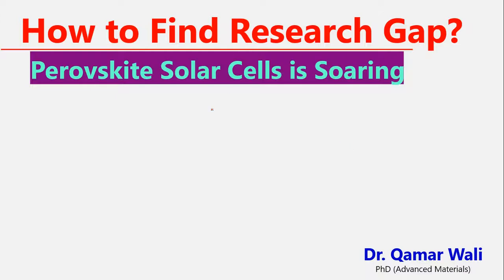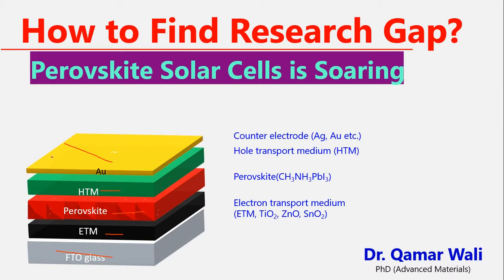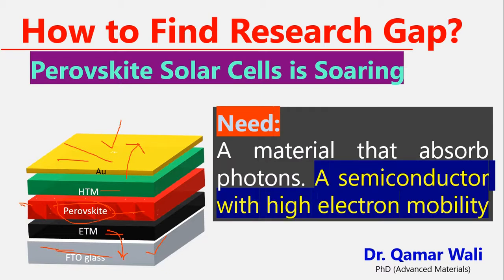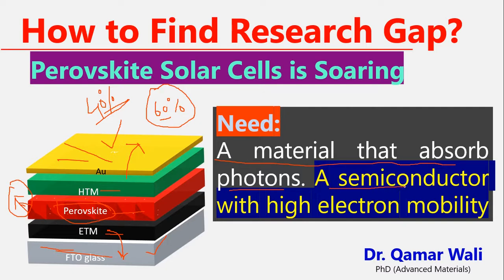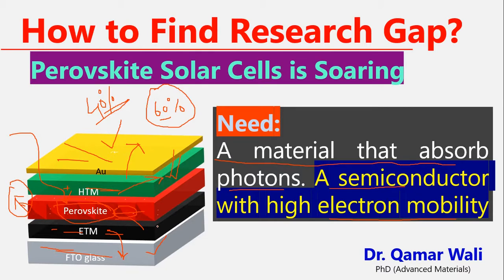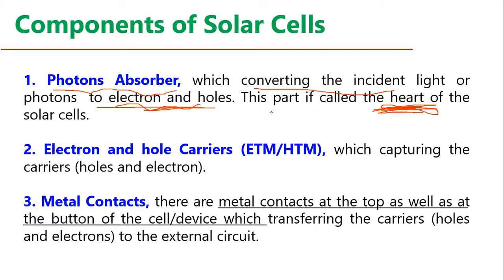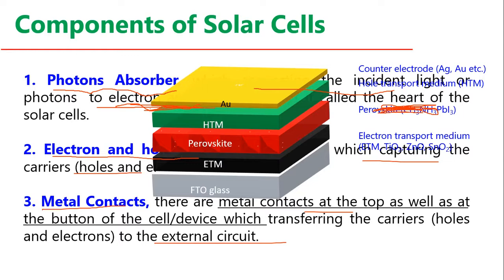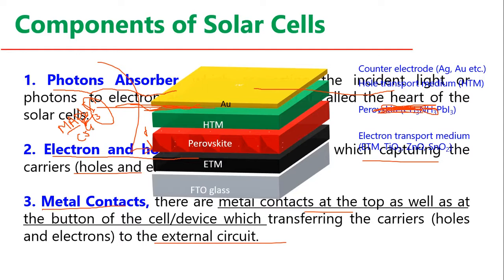How to Write a Problem Statement Using Perovskite Solar Cell Research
Finding a research gap is the foundation of every high-quality thesis, dissertation, and journal article. This video explains how to identify a gap and turn it into a strong, well-supported problem statement—using perovskite solar cell research as a real scientific example.

Understanding how to write a problem statement is essential across all disciplines. In this video, perovskite solar cells are used to demonstrate how researchers analyze literature, compare material performance, and pinpoint where knowledge is missing. This same method can be applied to any field: engineering, AI, medicine, social sciences, or the humanities.

You will learn:
• What a “research gap” actually is and how to spot one
• How perovskite solar cell studies reveal gaps in material mobility, band alignment, and device stability
• How to convert a scientific gap into a clear academic problem statement
• How to justify your problem using recent and foundational literature
• Why comparing materials like TiO₂ and SnO₂ helps illustrate performance limitations
• A repeatable framework for writing strong problem statements in any research domain

The perovskite example shows how researchers identify issues in electron mobility, conduction band mismatch, surface area limitations, and stability—then craft a meaningful problem statement that motivates new investigation.

Whether you're writing an MS or PhD thesis, preparing a research proposal, or refining your academic writing skills, this step-by-step method will help you write clearer, stronger, and more impactful problem statements.